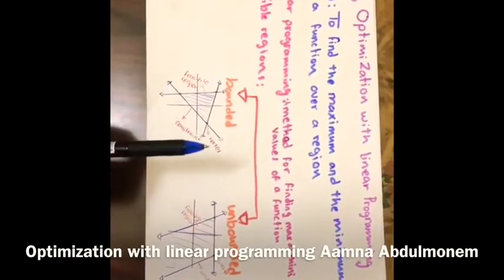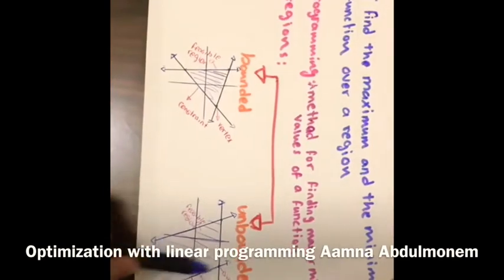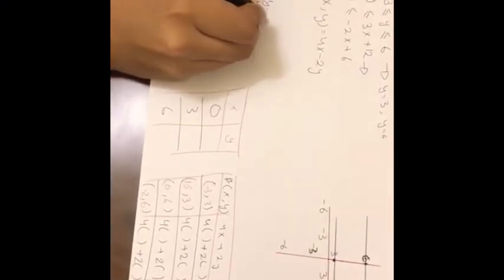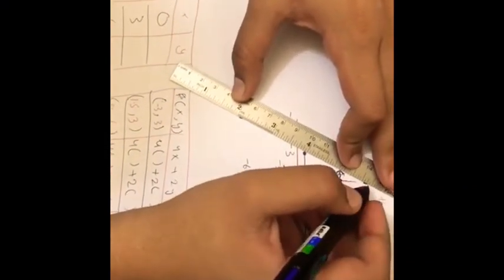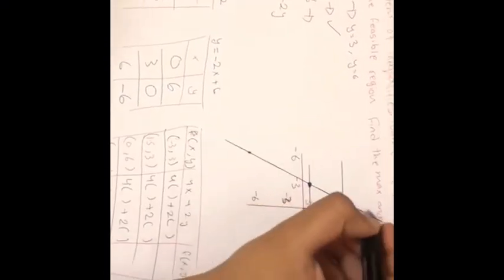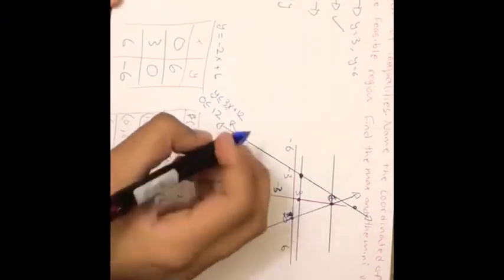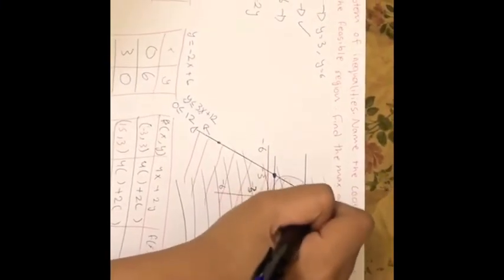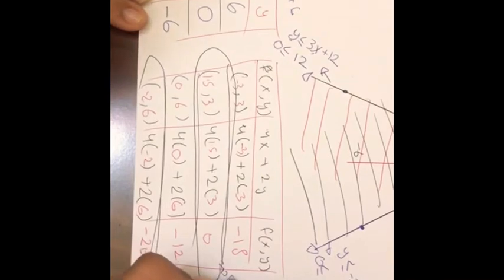Optimization with a linear programming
Aamna Abdulmonem💙
Math project 💚
Hope you understand it❤️